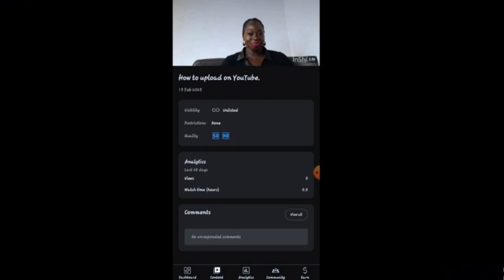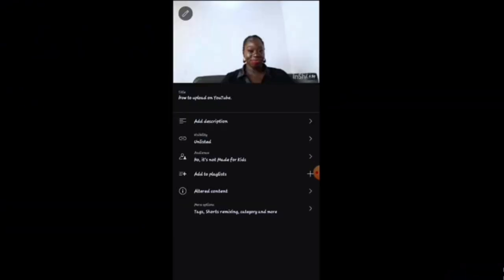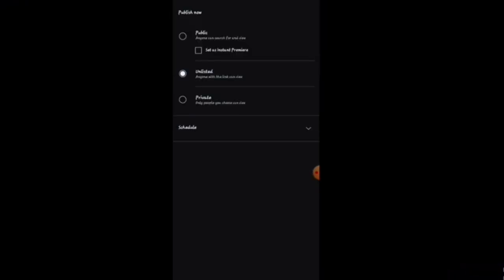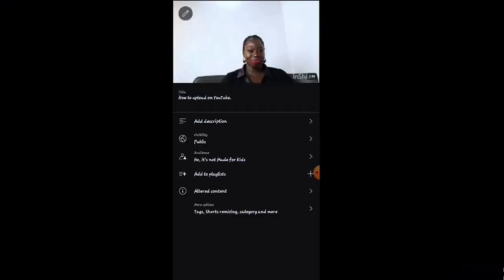How to get more views on YouTube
YouTube Description:

Are your YouTube videos struggling to get views? Have you been uploading as Public and seeing little to no traction? In this video, I’ll show you a powerful strategy—why you should choose UNLISTED instead of Public when uploading your videos! This little trick can boost your watch time, improve audience retention, and help YouTube push your content to the right viewers.

✅ WATCH till the end for a step-by-step guide on how to use this to your advantage!

💡 Follow me for more tips on:
🎥 Content creation
👩‍👧‍👦 Motherhood & Lifestyle